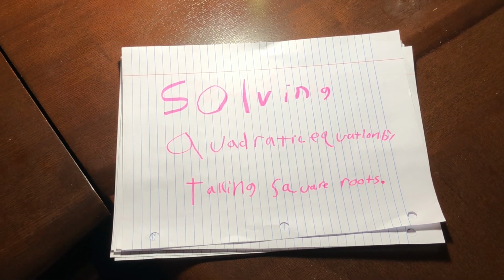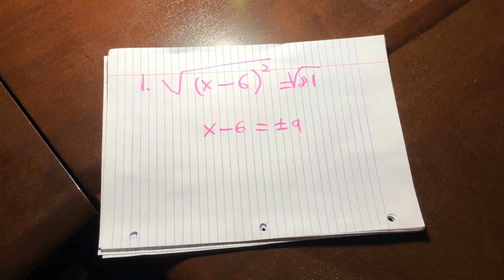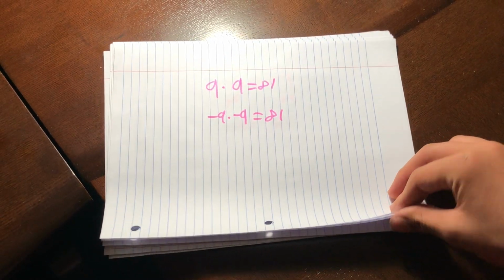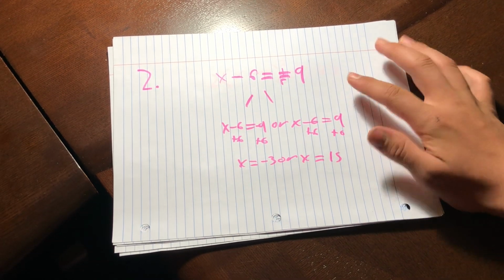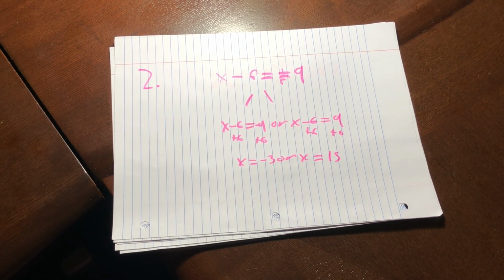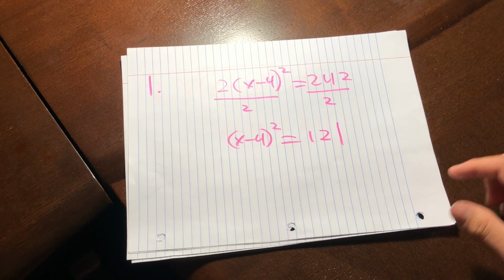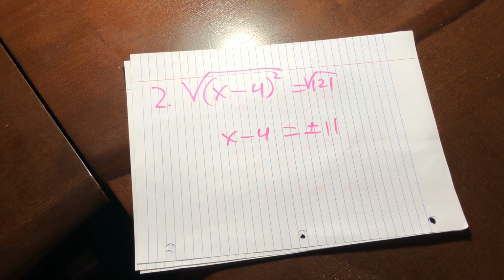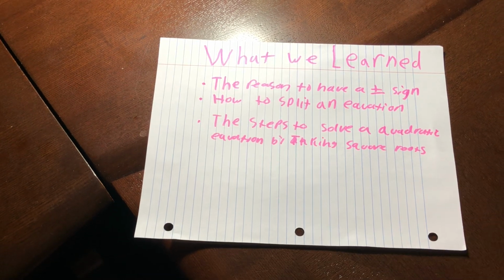solving quadratics by taking square roots geffert